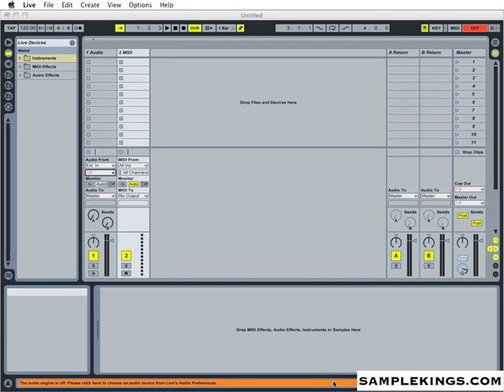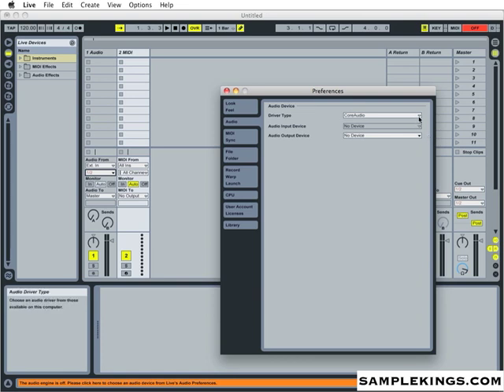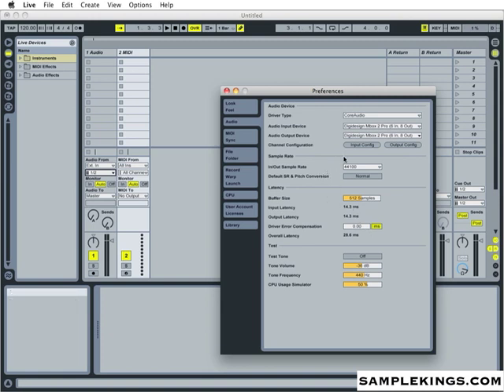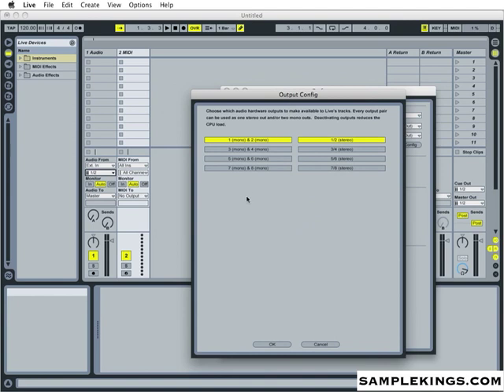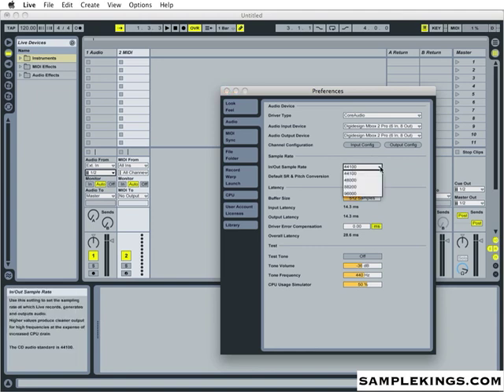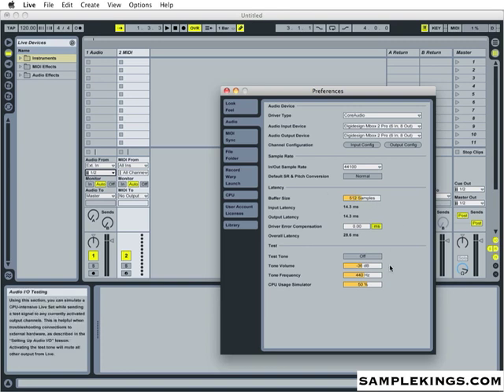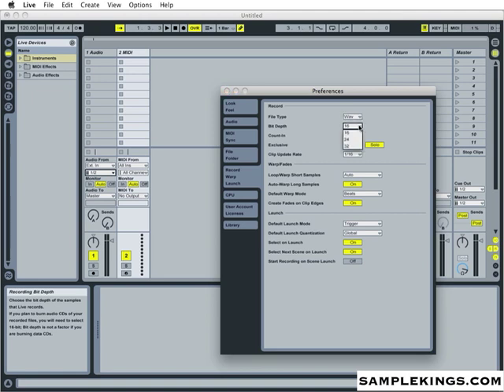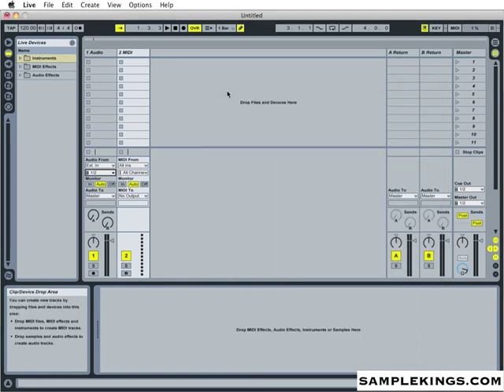Ableton Live DVDs (4) Preview Lesson 2: Audio Preference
Ebay Store Buy DVDs